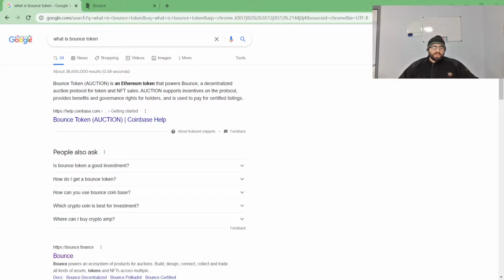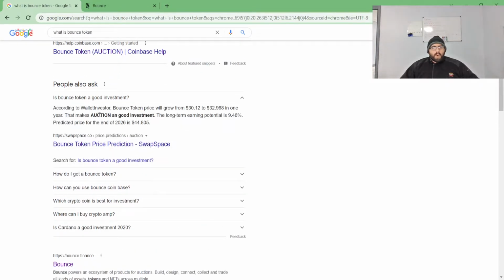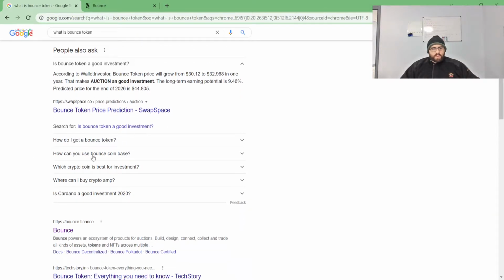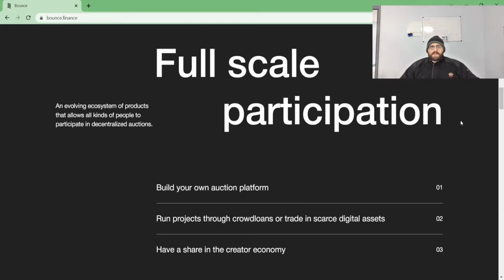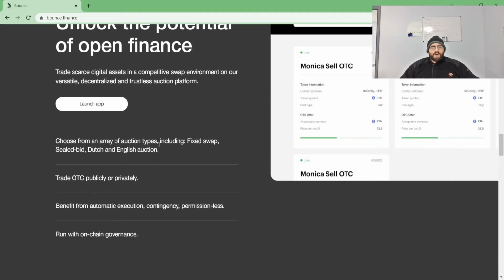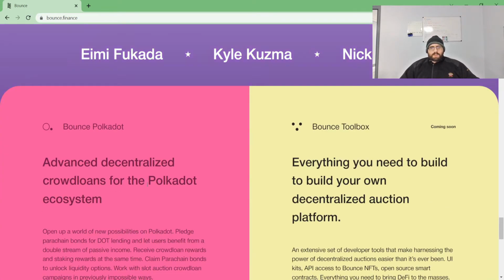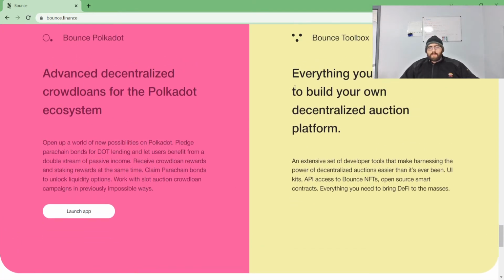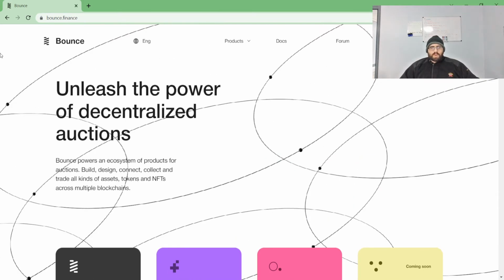BOUNCE TOKEN IS TRENDING AND GROWING! What is BOUNCE TOKEN CRYPTO COIN?